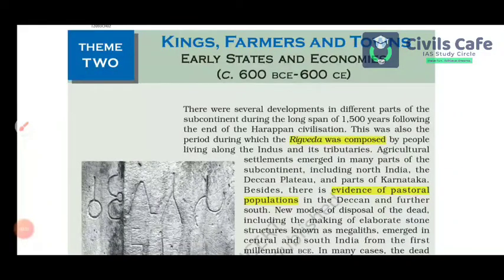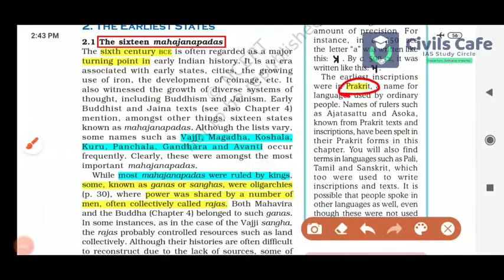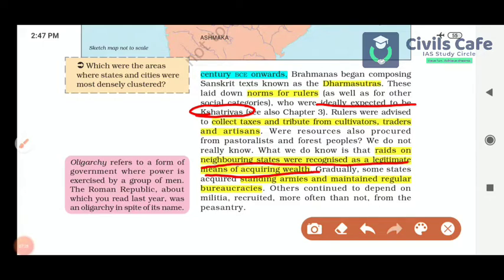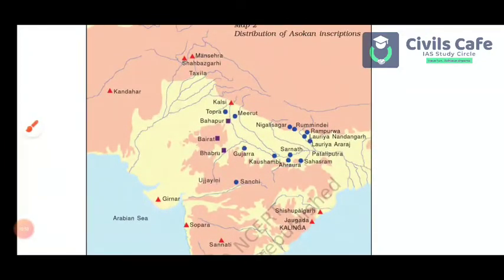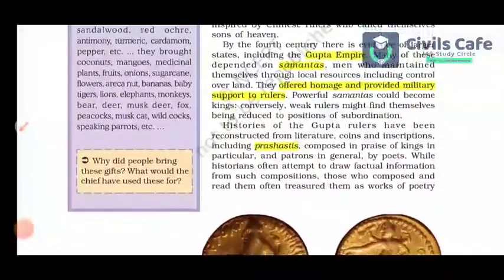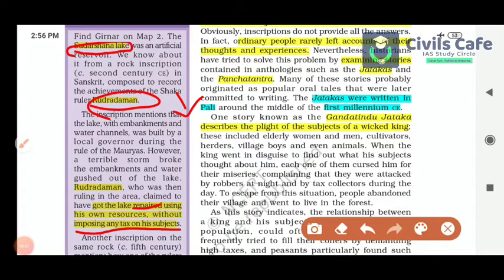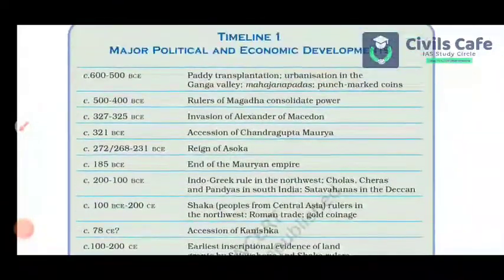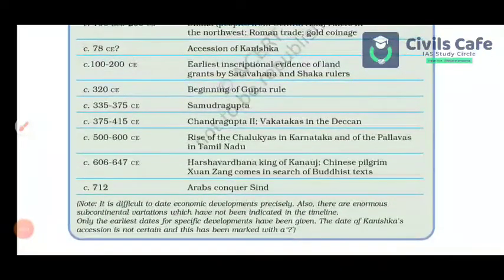NCERT Class 12 : Kings, farmers and towns, Theme 2